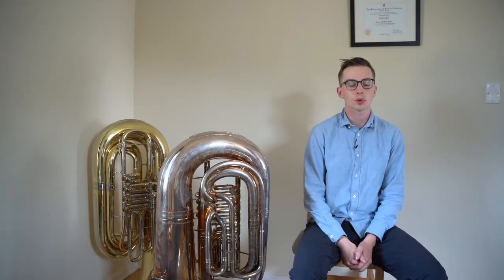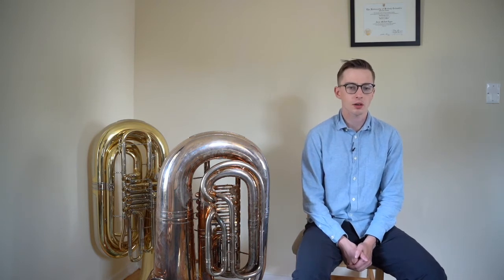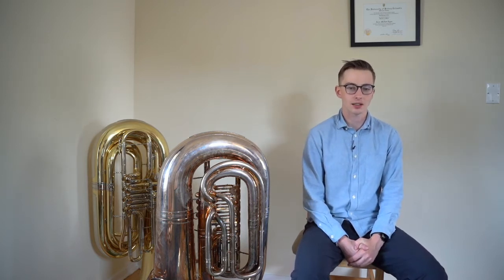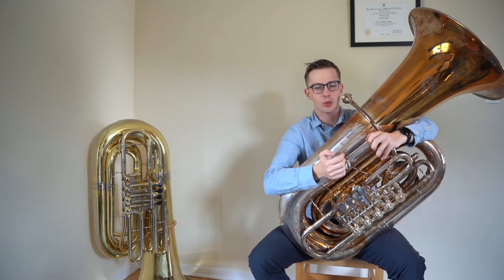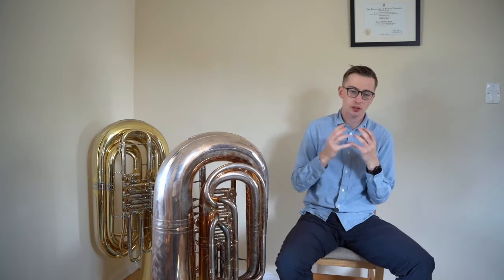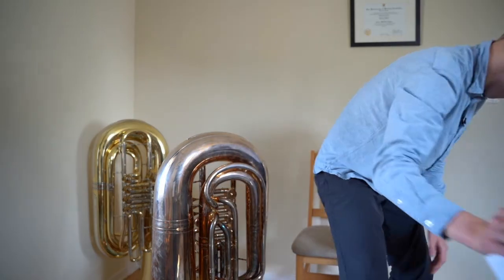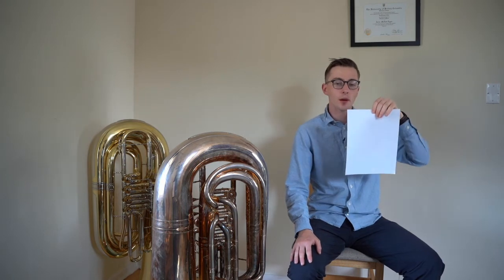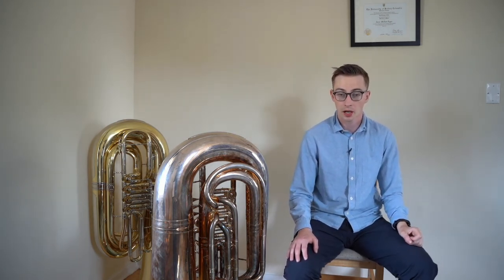9.1 Articulation on The Tuba